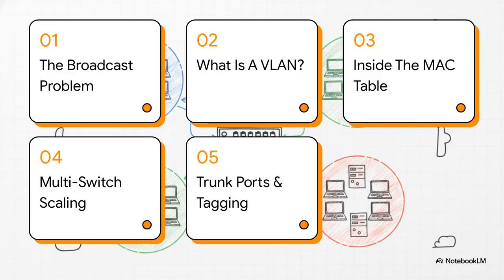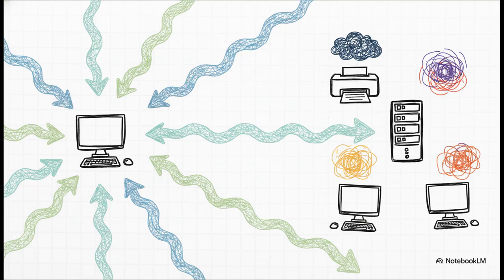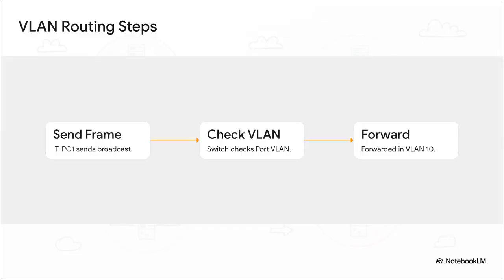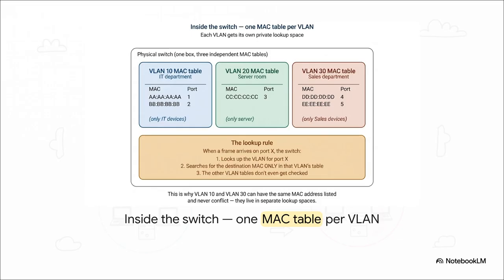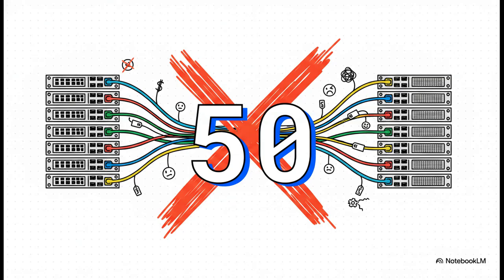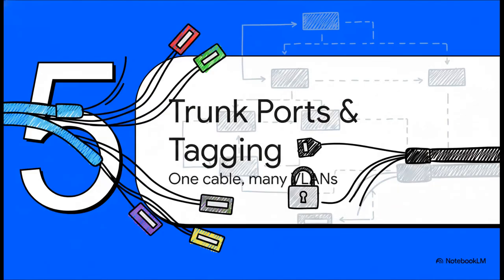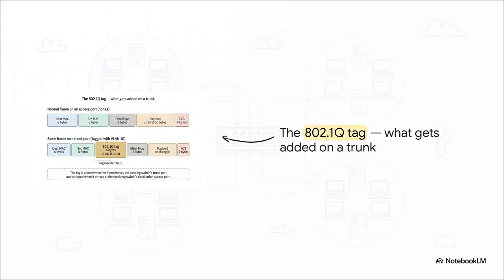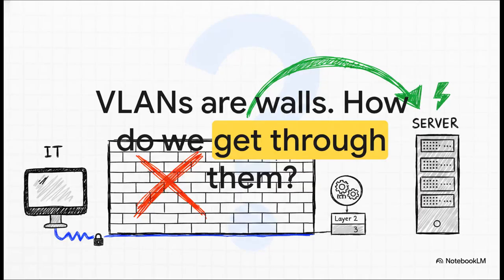VLAN Fundamentals: Why They Exist and How They Work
Why do we need VLANs? How do they actually work inside a switch? And what happens when you have two switches?This video answers all three questions

Topics covered: broadcast problem, port-to-VLAN mapping, per-VLAN MAC tables, access vs. trunk ports, and 802.1Q tagging.